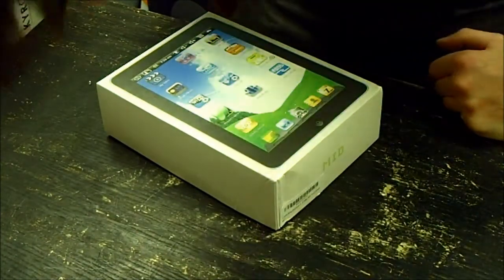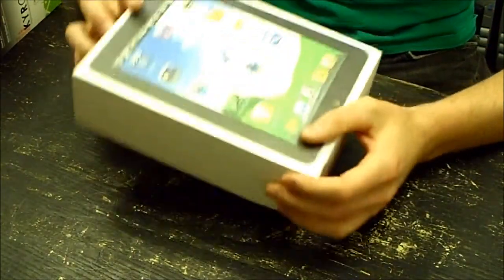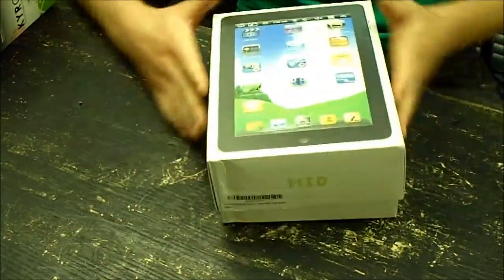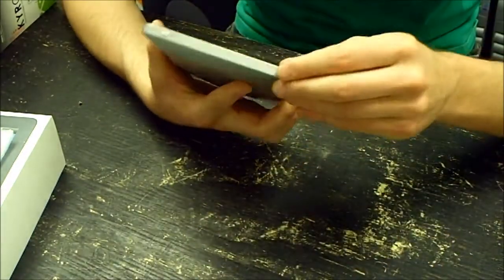2nd Generation Android 2.1 Chinese iPad - UNBOXING